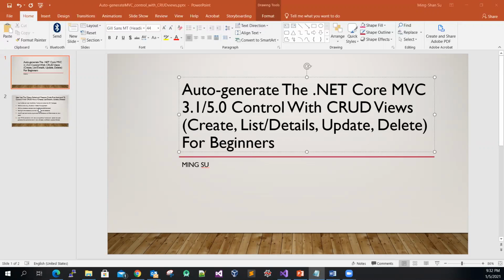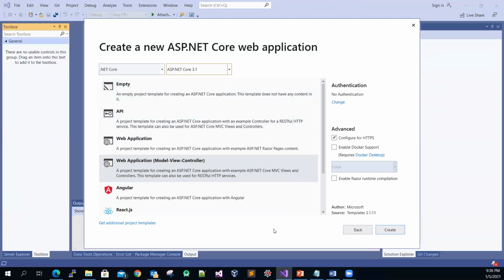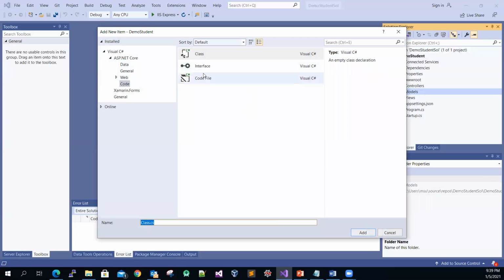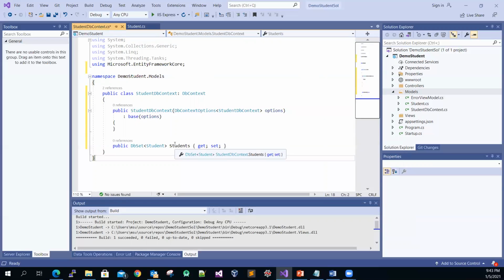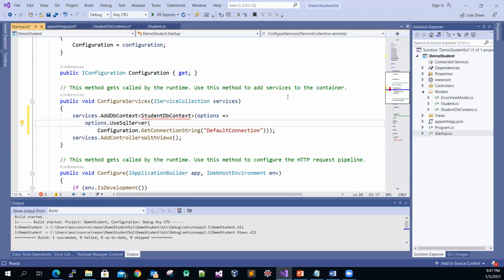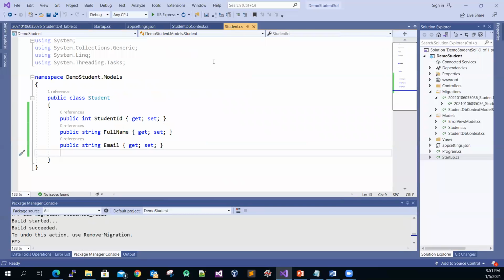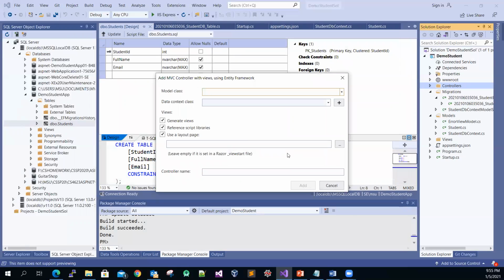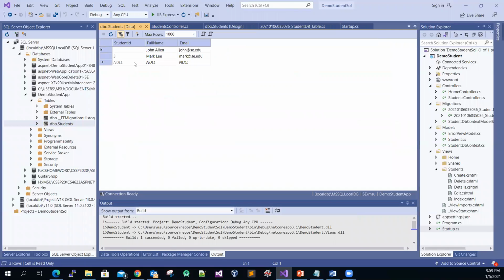Auto-generate the .NET Core MVC 3.1/5.0 Control With CRUD Views for Beginners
This video shows you how to auto-generate The .NET Core MVC 3.1/5.0 Control With CRUD Views (Create, List/Details, Update, Delete) For Beginners.

After the video recording, I clicked the refresh button on the Student table and the student Id for John Allen did show up automatically.